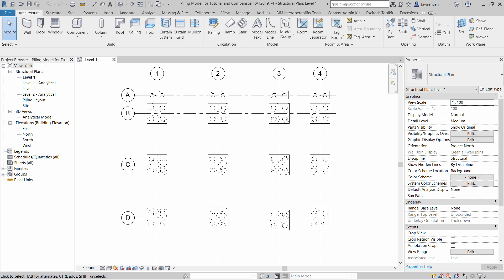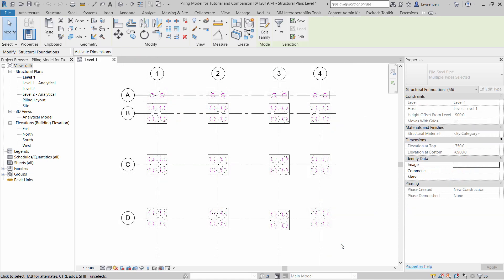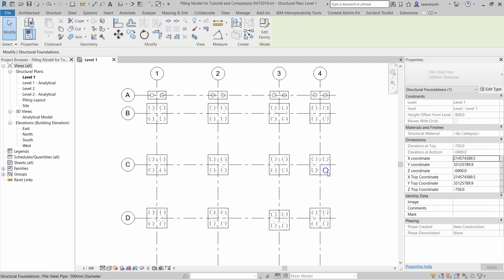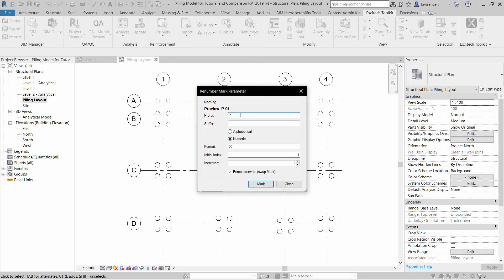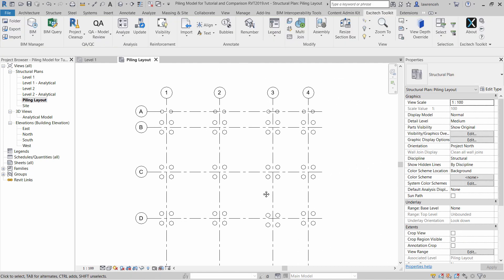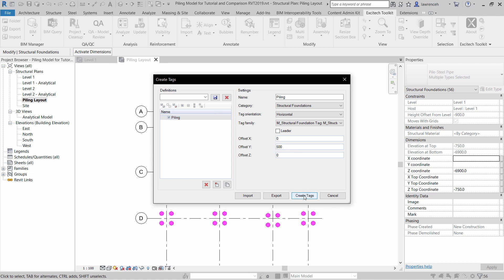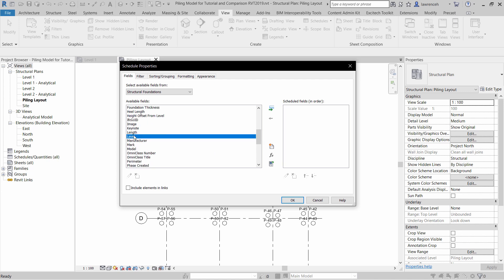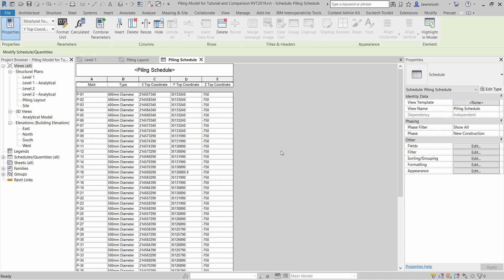Excitech Toolkit Comparision and Tutorials New Toolkit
A Tutorial to explain how to use the New Excitech Toolkit to schedule coordinates.